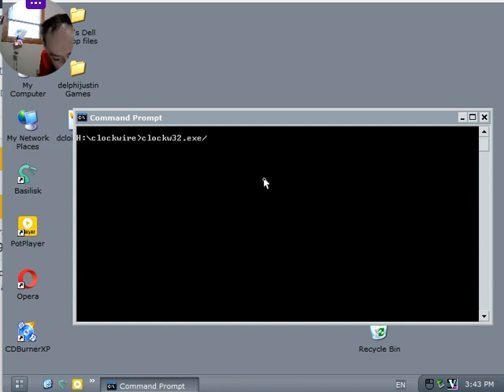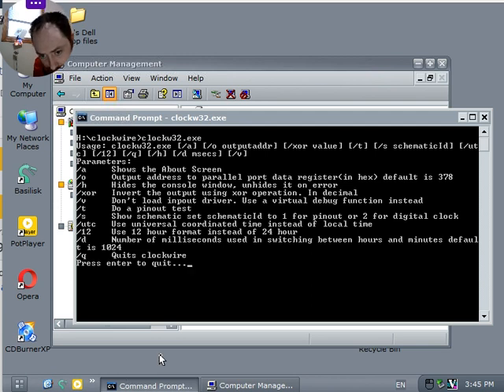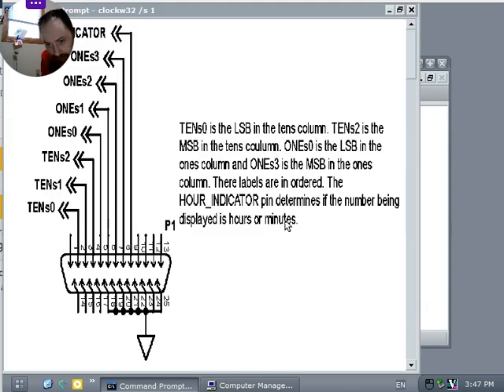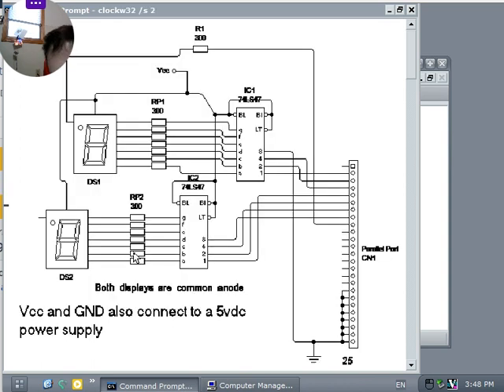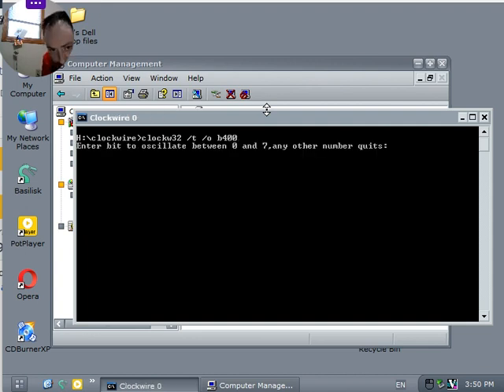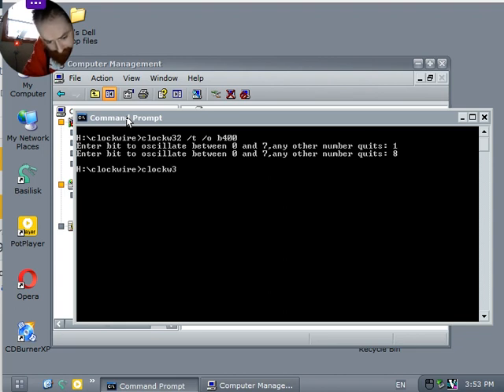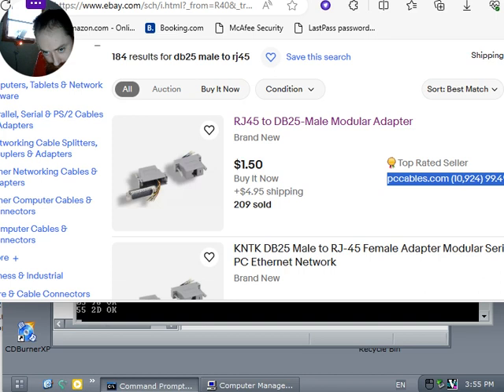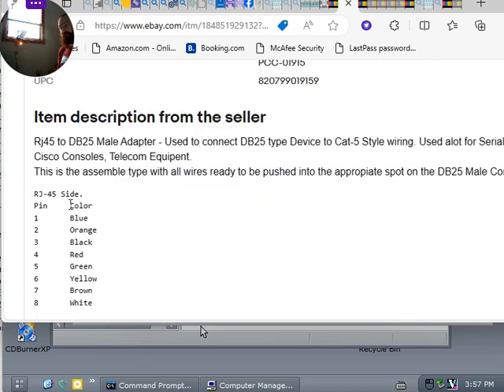LPT Binary Clock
Learn how to use clockwire to make a  binary, digital or both clock.